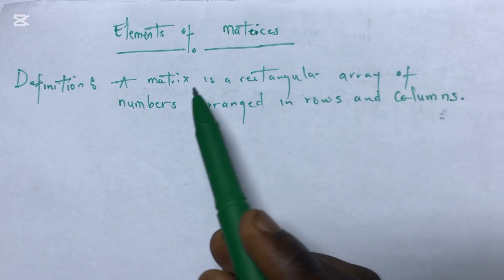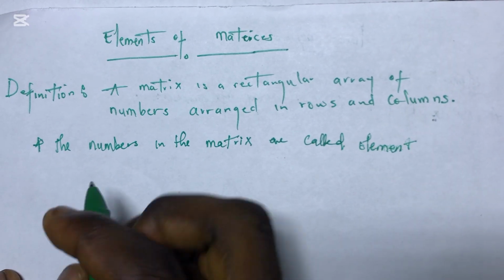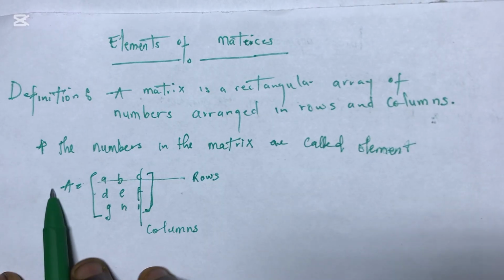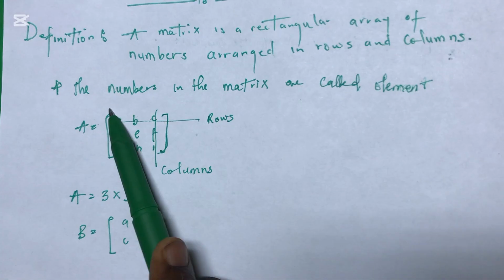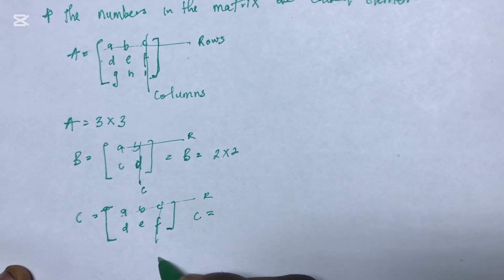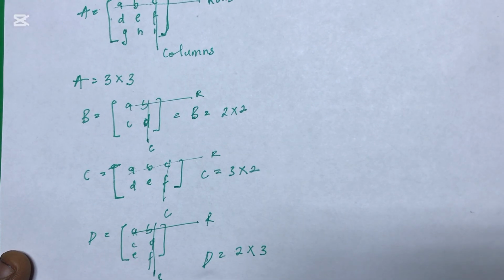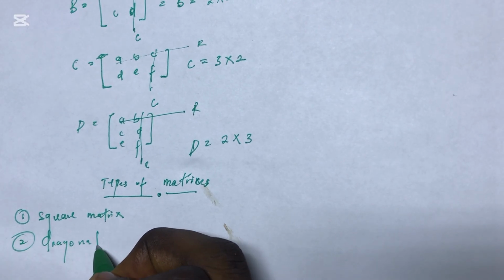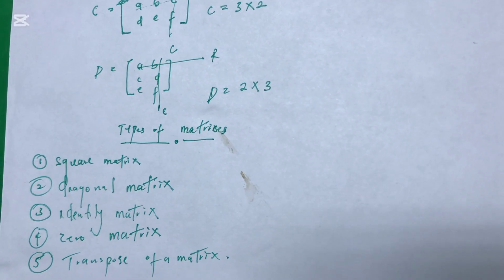ELEMENTS OF MATRICES.(ENG 301)